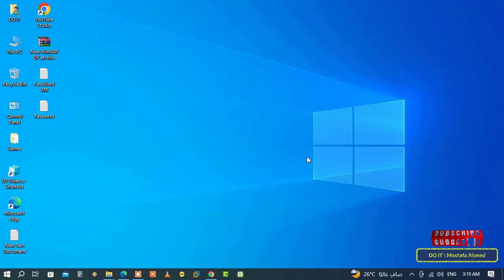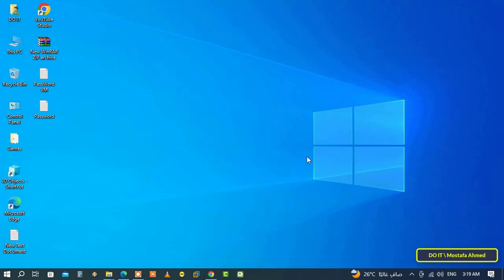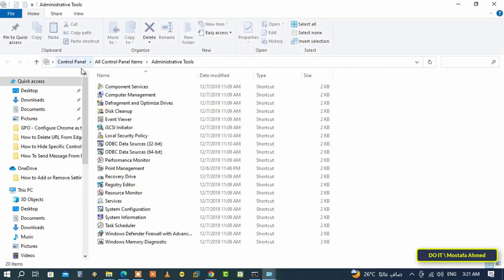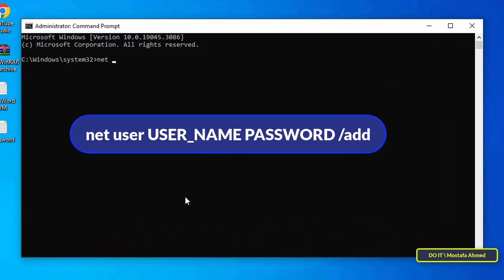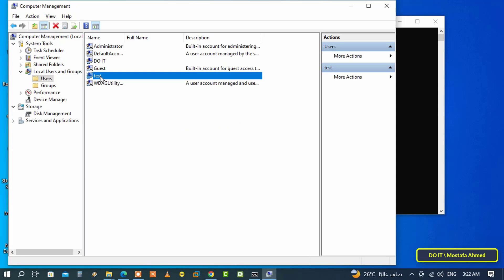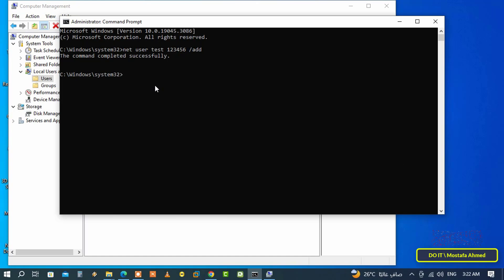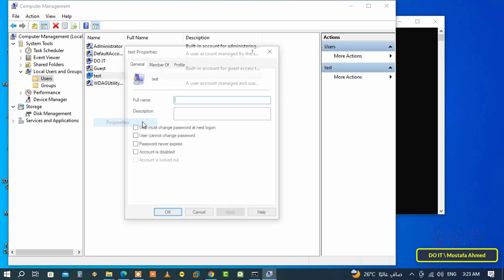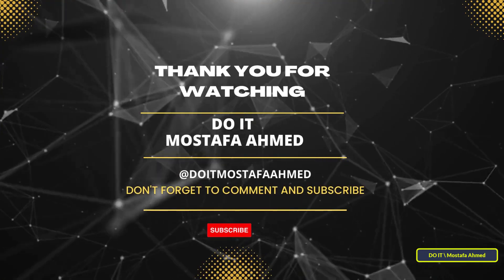How to Create Local Account Using Command Prompt ( CMD ) | Windows 11/10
In this video, I explain how to create a local user account on Windows using the command prompt. This method is the best and fastest way to create a local user on Windows.
The command used is:
net user USER_NAME PASSWORD /add
Also in the video, I explain how to change the account type from the standard account to the administrator account via the command:
net localgroup administrators USER_ACCOUNT /add
Follow the steps to create a local user on Windows via the Command Line, and I am waiting for any inquiries in the comments.
net user username password /add
How to Create a New User Using Command Prompt on Windows 11/10,
How to Create a New User Using CMD on Windows 11/10,
How to Create a New User Using Command Line onn Windows 11/10,
Create local account on Windows 10 from Command Prompt
Create local account on Windows 11 from Command Prompt
How to Change Local Account type from standard to administrator on Windows11/10,
Change Local Account type from standard to administrator Using Command Prompt,
create new user account using command prompt,
windows 11 create local account using cmd,
windows 11 create local account via cmd,
windows 11 create local account Using command prompt,
Create an Admin User Account Using CMD Prompt on windows 11/10,
How to reate local account windows 11,
Best way to create local account on windows 10/11,
How to Change Local Account Type From Command Prompt on Windows 11/10,
Net User – Create Local User using CMD Prompt,
How to Add Users from CMD on Windows 11/10,
How to Add New User Account From Command Line on Windows 11/10,
create admin account cmd. windows 11,
How to Create a New Administrator Using CMD,